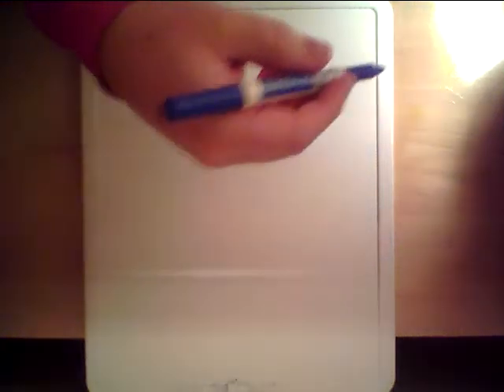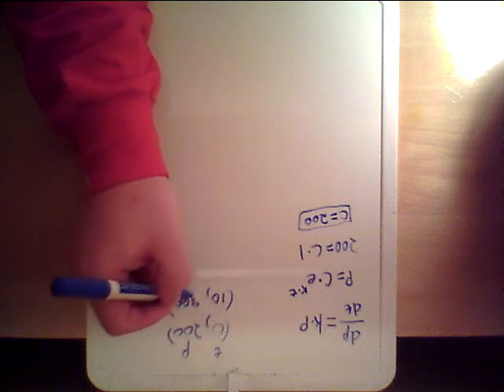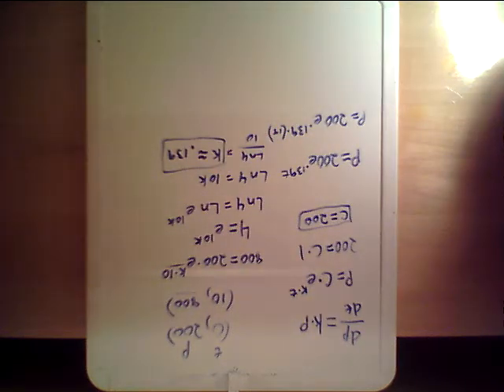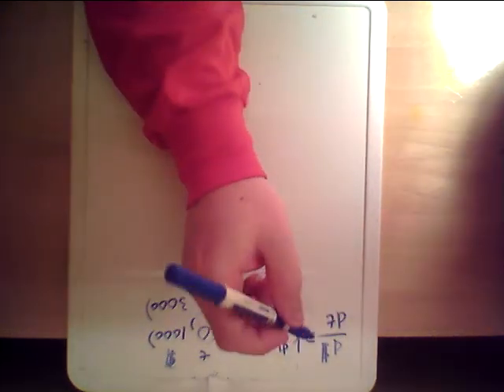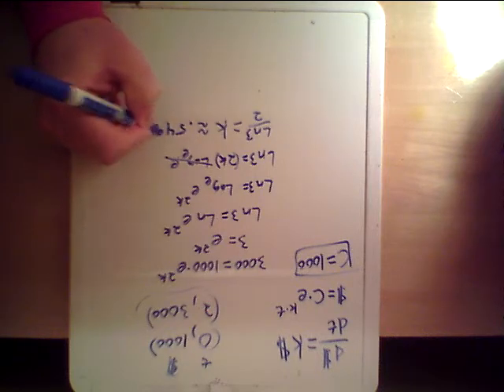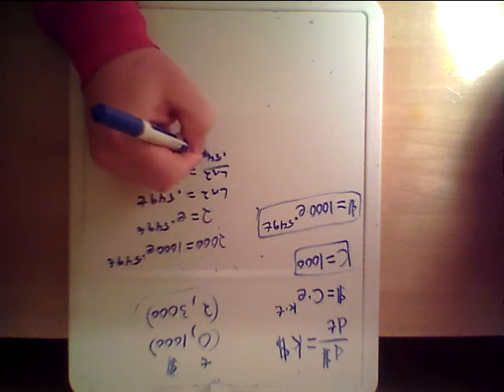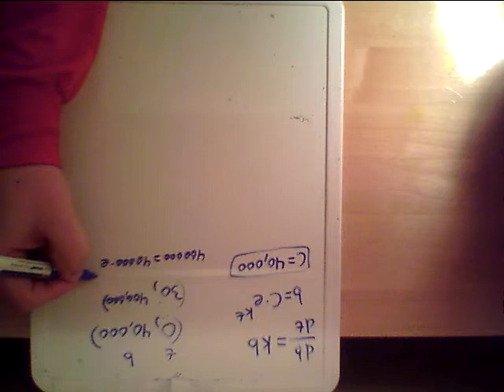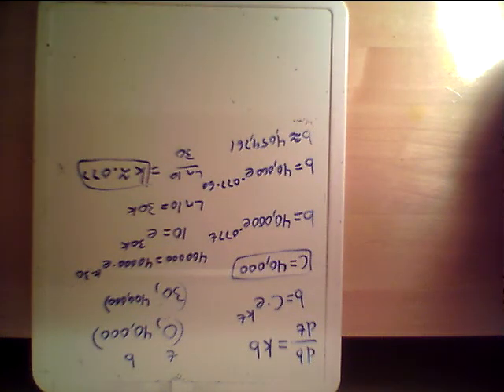Exponential Growth Word Problems